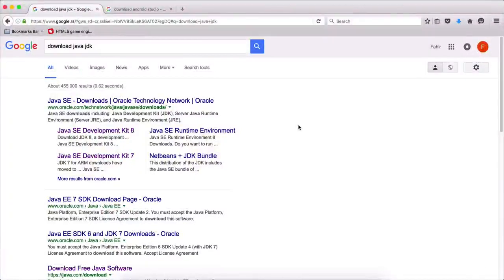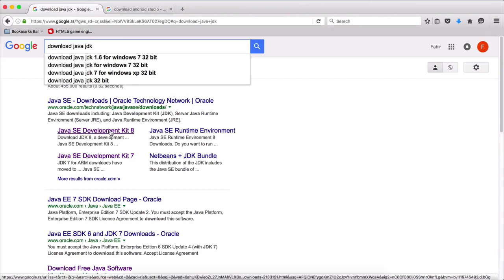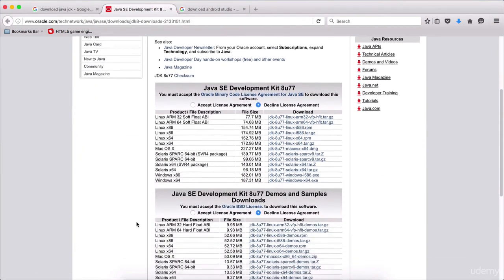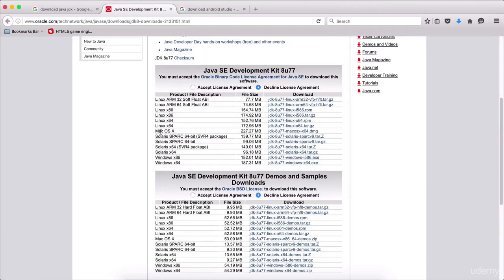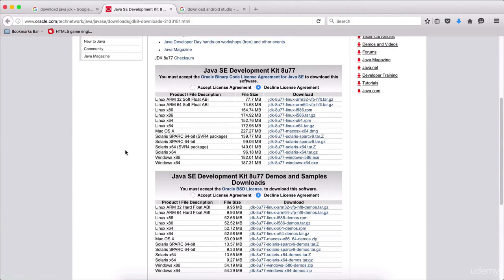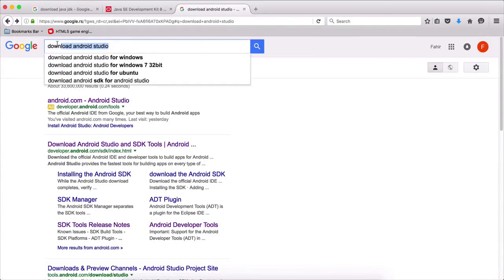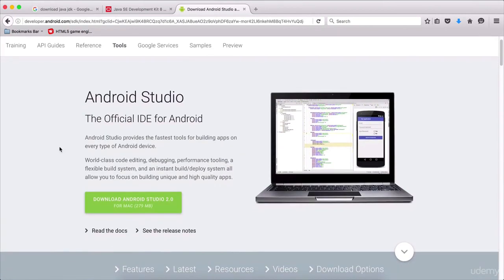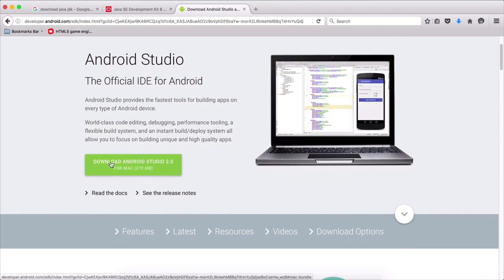The Complete LibGDX Game Course Using Java : Downloading Java JDK And Android Studio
The Complete LibGDX Game Course Using Java
Learn How To Plan, Design, And Create Your Games Using LibGDX Java's Game Development Framework